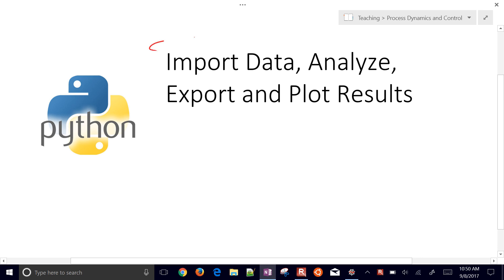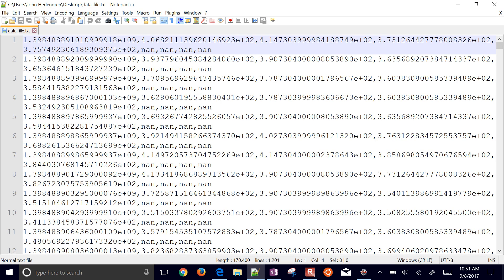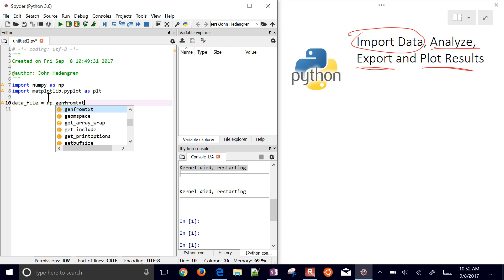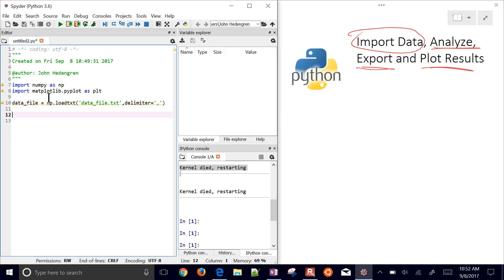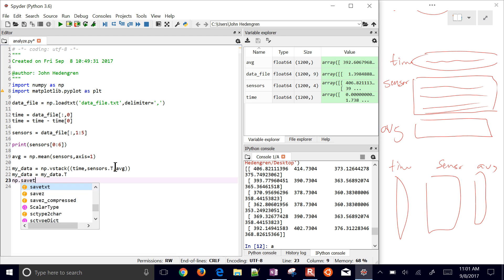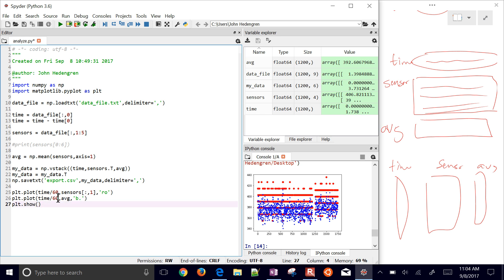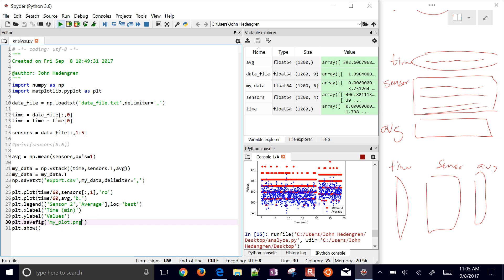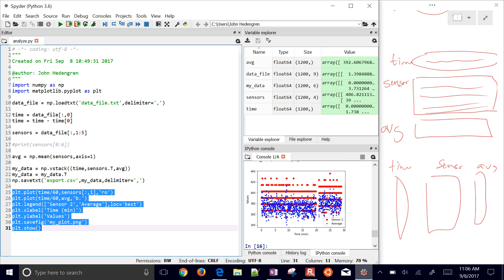Import Data, Analyze, Export and Plot in Python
A common task in data science is to analyze data from an external source that may be in a text or comma separated value (CSV) format. By importing the data into Python, data analysis such as statistics, trending, or calculations can be made to synthesize the information into relevant and actionable information. This demonstrates how to import data, perform a basic analysis such as average values, trend the results, save the figure, and export the results to another text file.